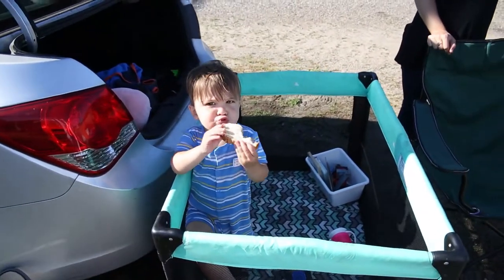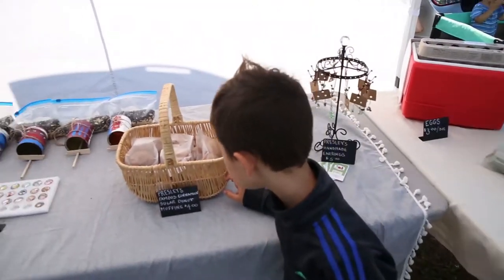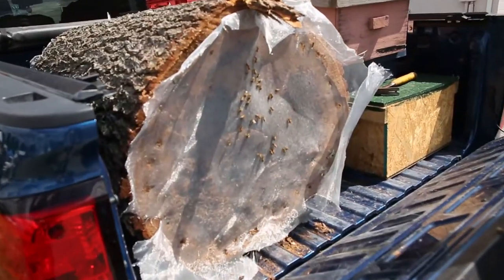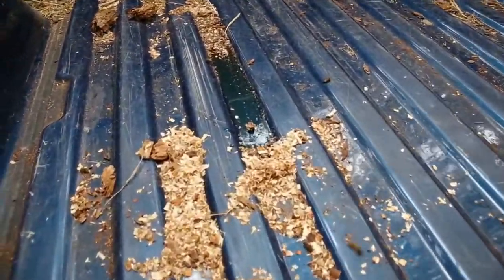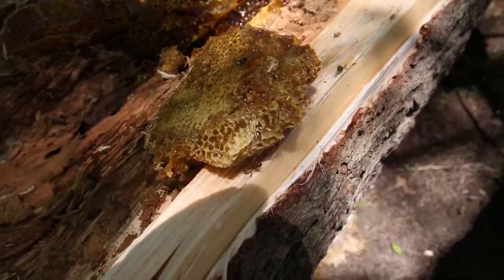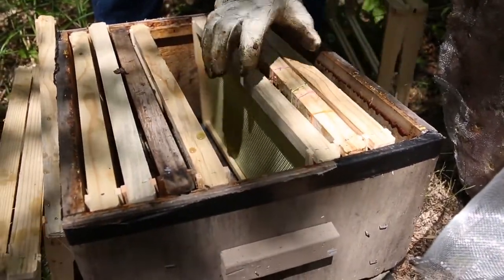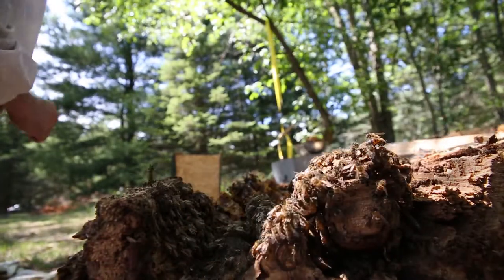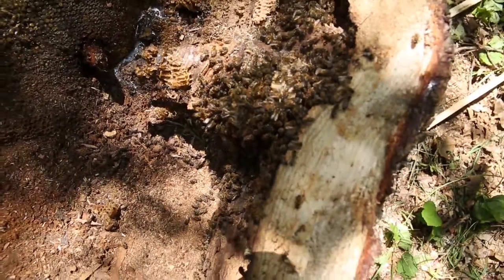Honeybee hive removal (from a tree)